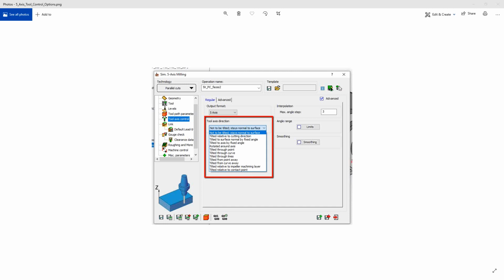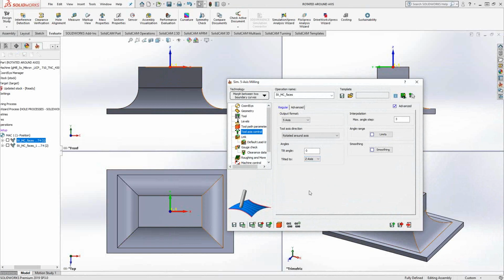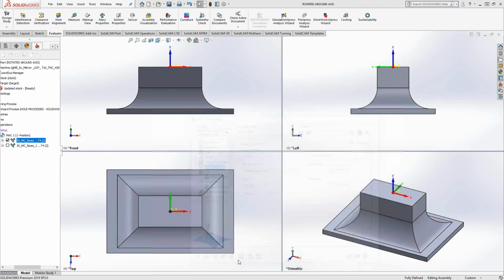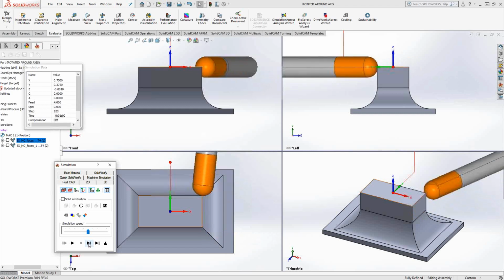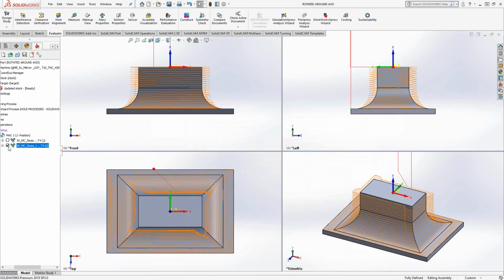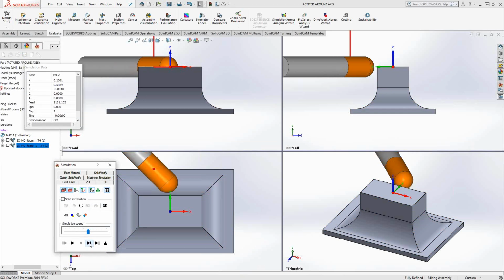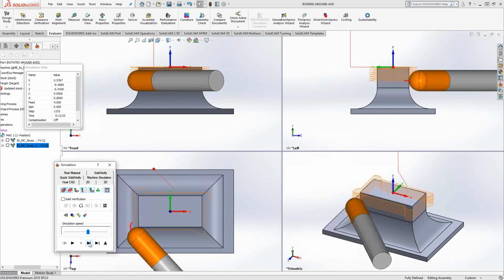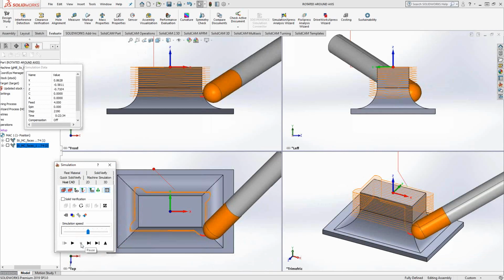Rotated Around Axis